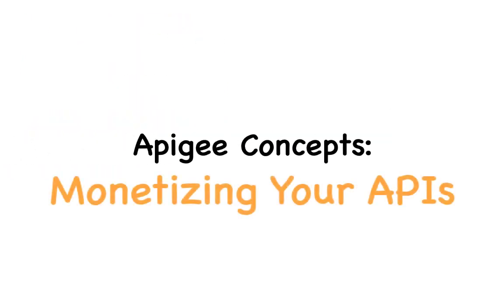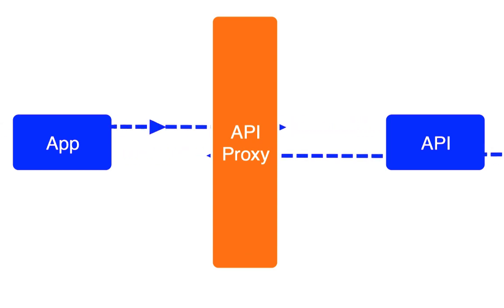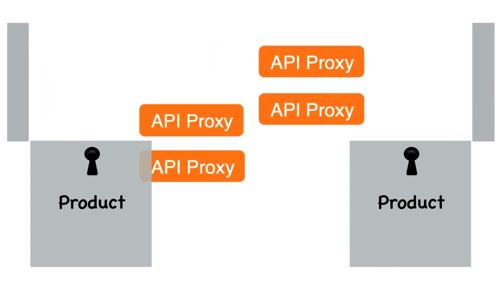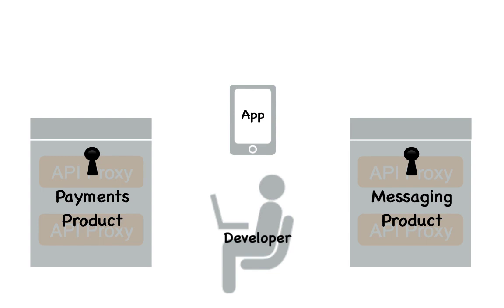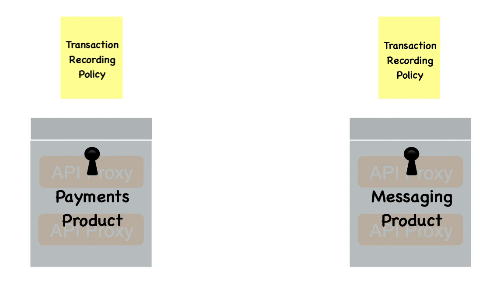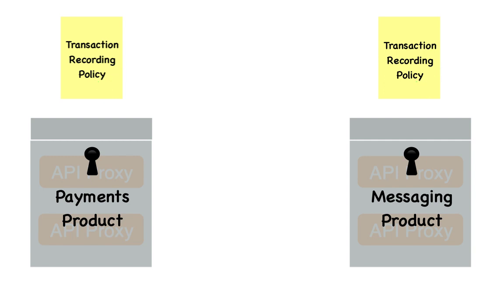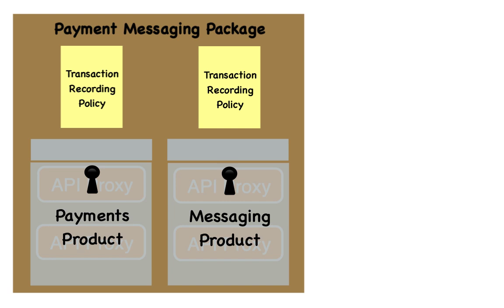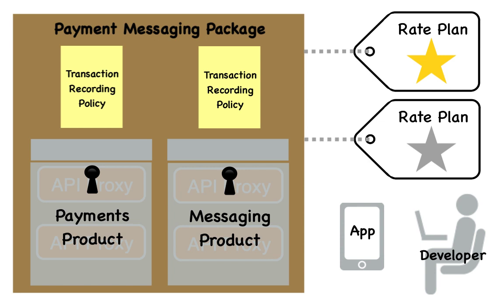Monetizing APIs with Apigee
This video walks you through the high-level process and artifacts required to monetize API proxies in Apigee.